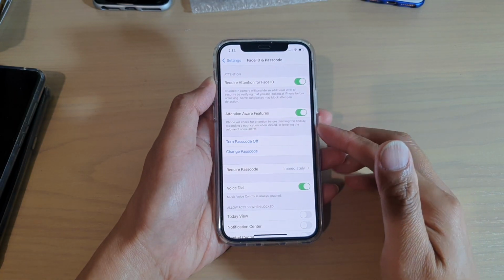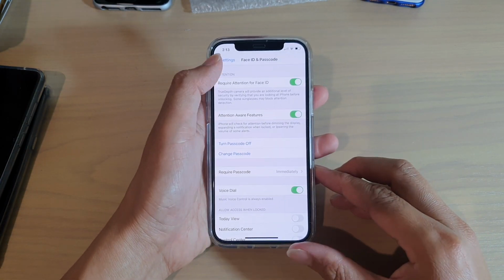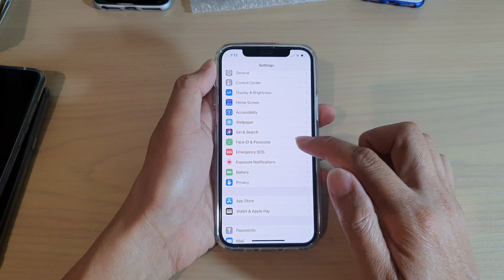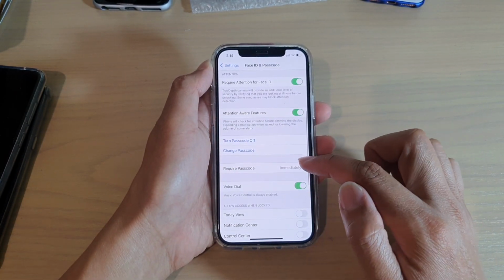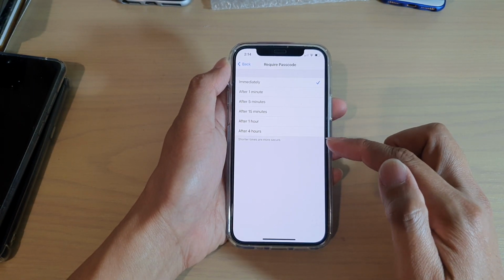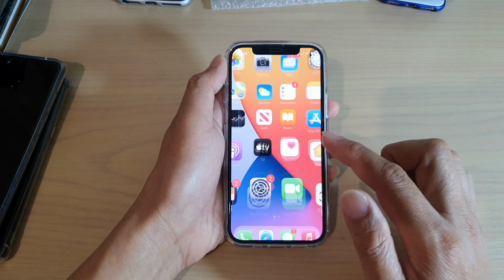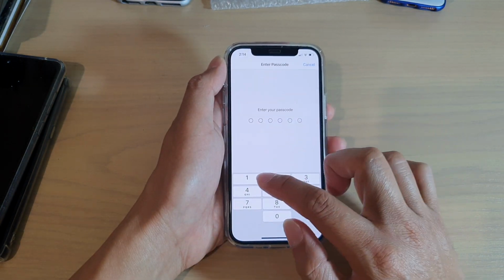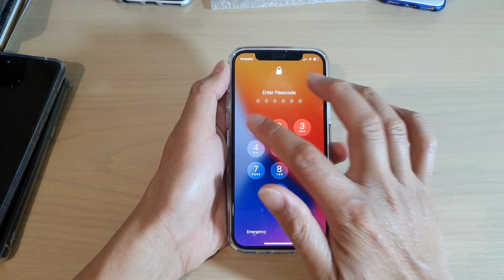iPhone 12/12 Pro: How to Change Lock Screen Require Password Timeout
Learn how you can change the lock screen require password time out on the iPhone 12 / iPhone 12 Pro.